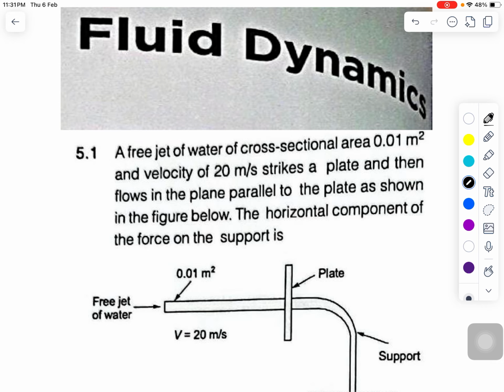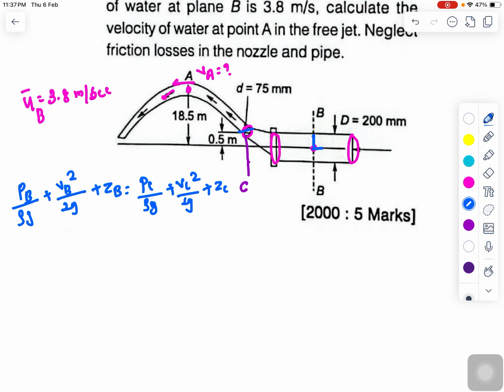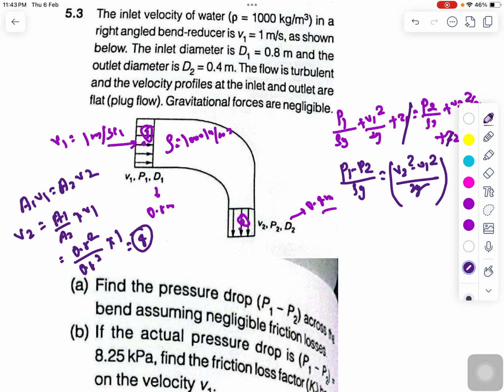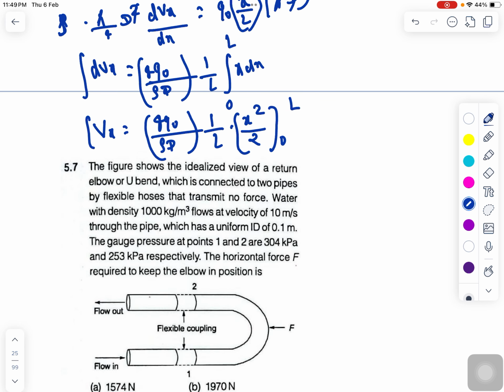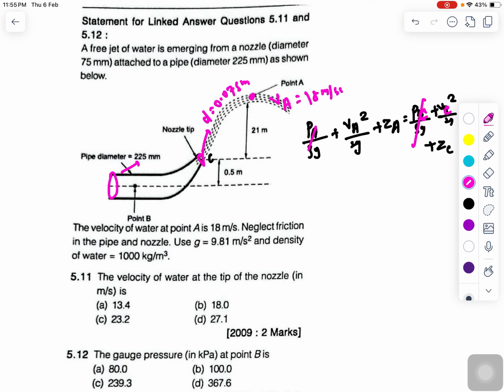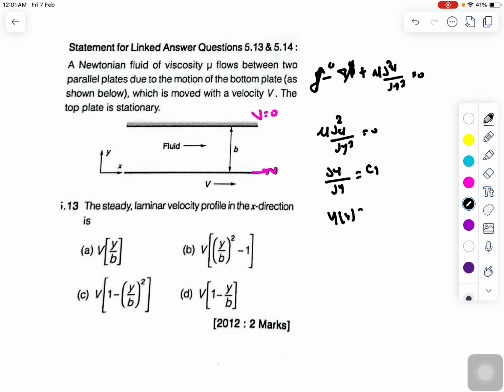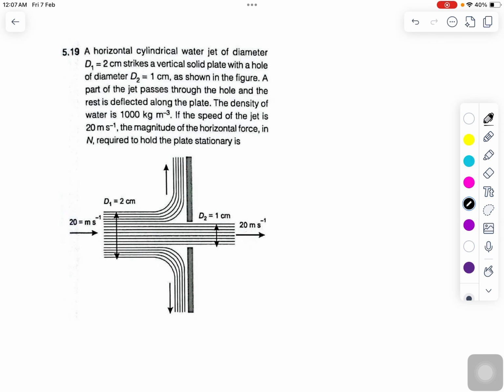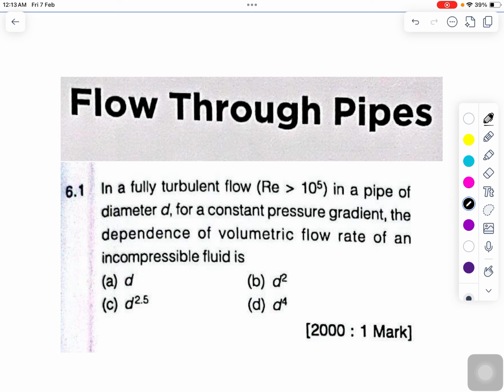Fluid dynamics Fluid mechanics Gate chemical engineering